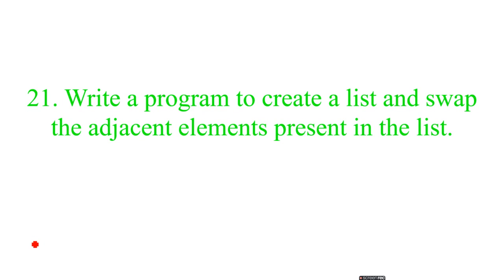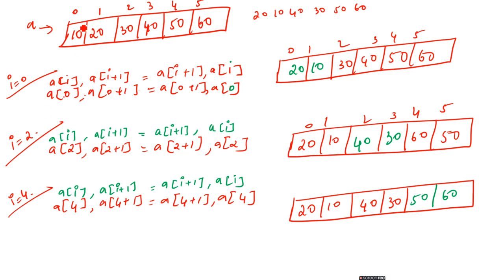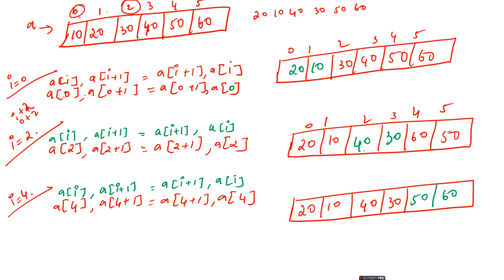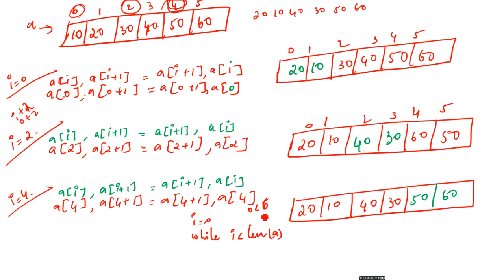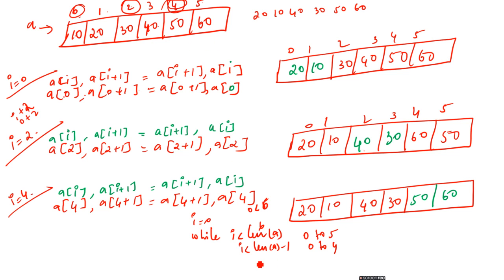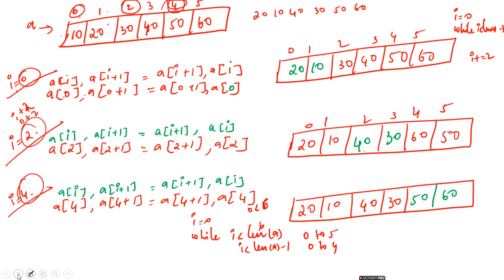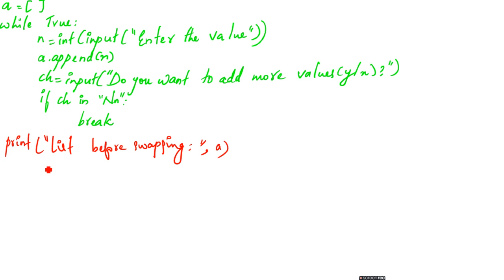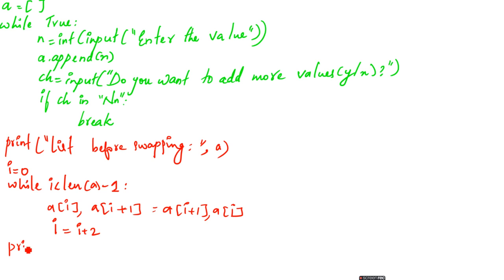LIST PROGRAM 21#Program to create a list and swap the adjacent elements present in the list